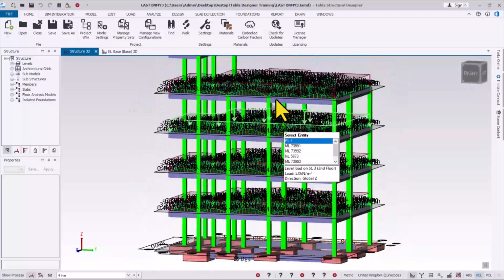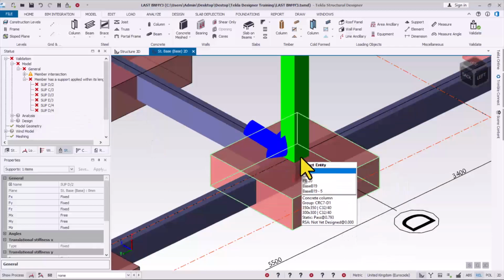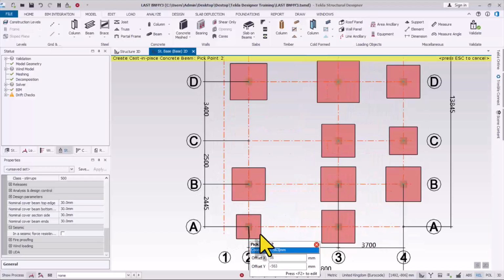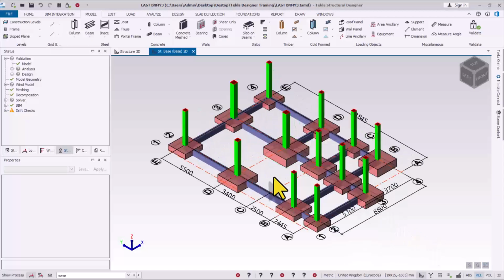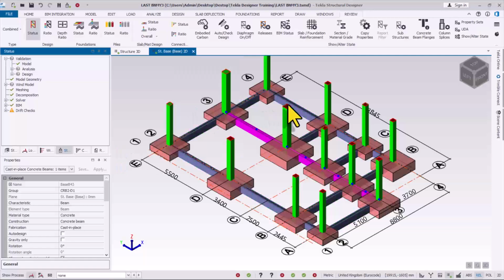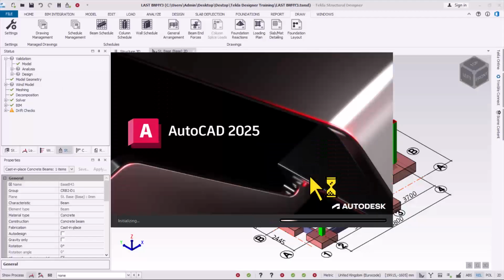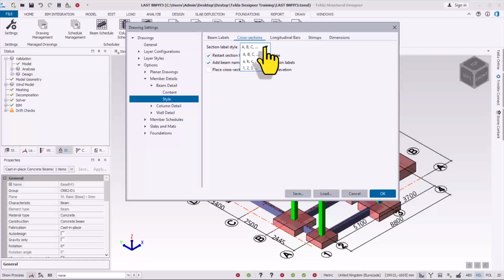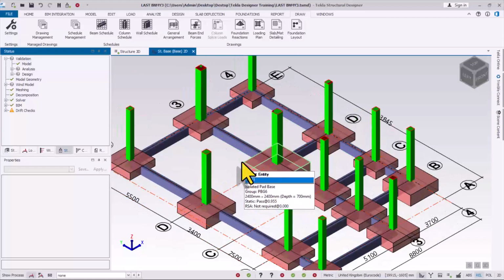TSD's Hidden Traps: Foundation Beam Reinforcement Blunders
Common pitfalls in Tekla Structural Designer related to foundation beam reinforcement are explored. Critical errors that are often overlooked by even experienced designers are brought to light, ensuring more robust and reliable structural models.